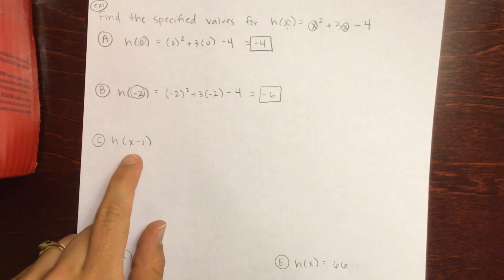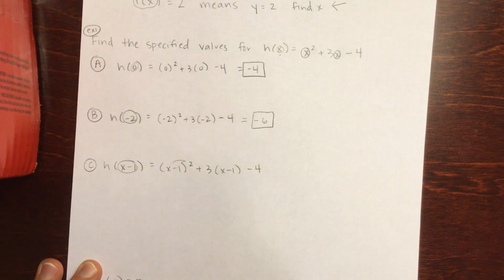Functions Determining Specific Values